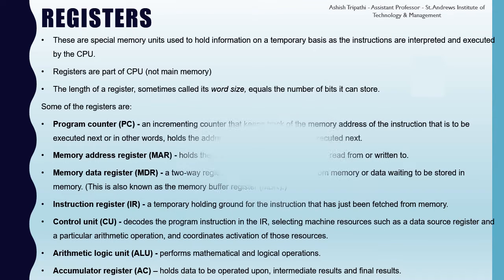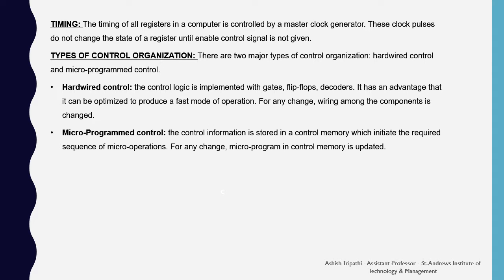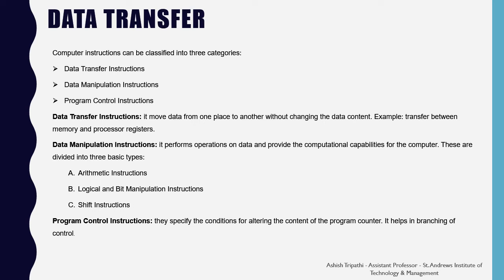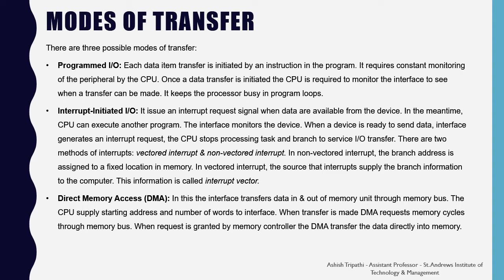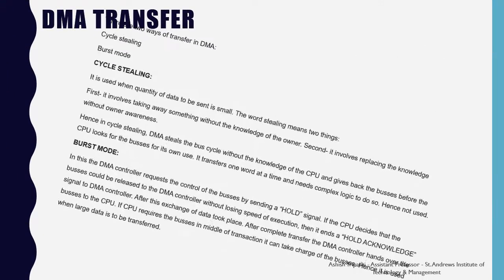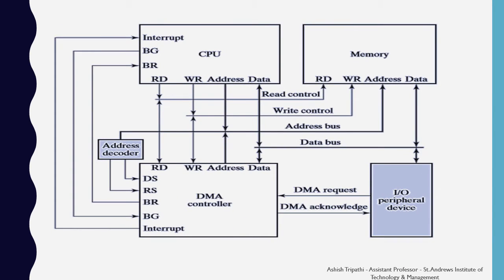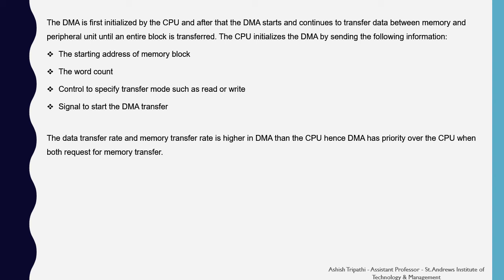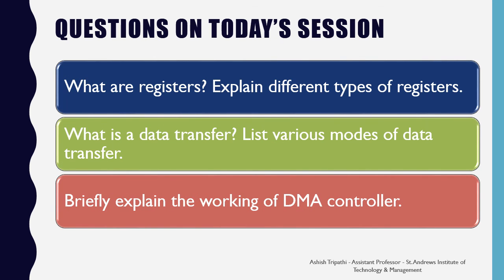SAITM BCA 2 LOC2 Unit 4 Lecture 8 ASHISH